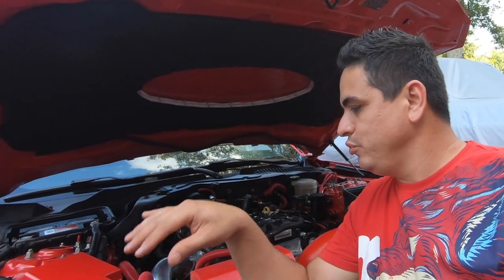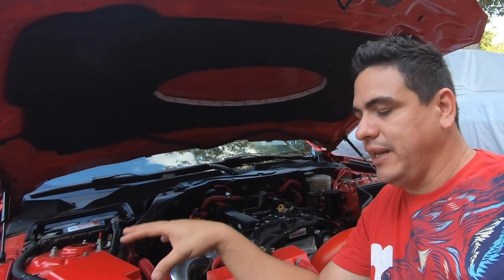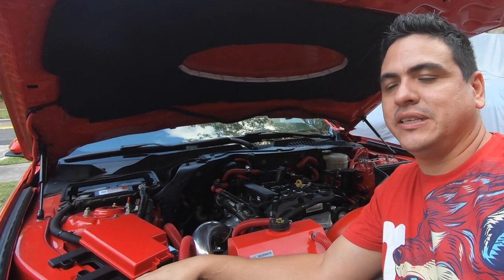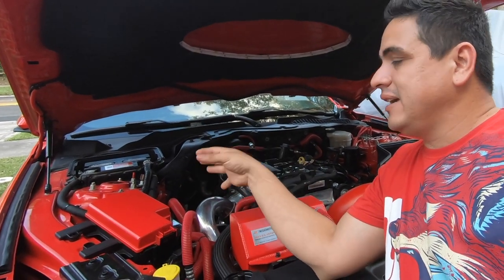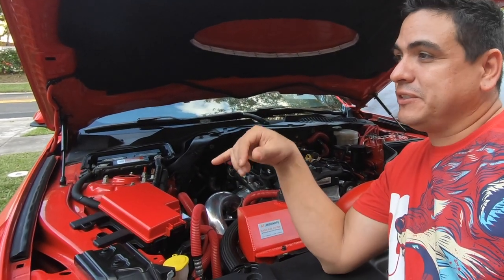From EcoBoost to Coyote Gen 3 10 speed swap! it is the first one? (English Version)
from a 2015 Mustang with EcoBoost engine to Coyote V8 Gen 3 10 speed! am I the first to do this? After the RedMus EcoBoost engine suffered an unfortunate catastrophic damage, I decided that now I want to change the engine of this last generation (third) of the Coyote V8 engine with the 10-speed automatic transmission !! is this possible? Why has nobody done it until now? if they already did it because there is nothing on the internet? Will I be the first to publish this unique upgrade?